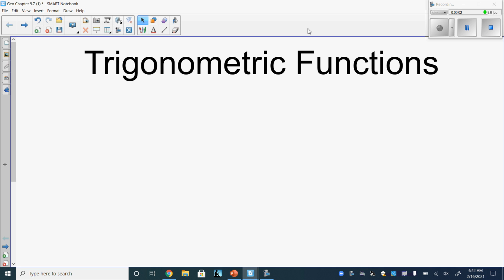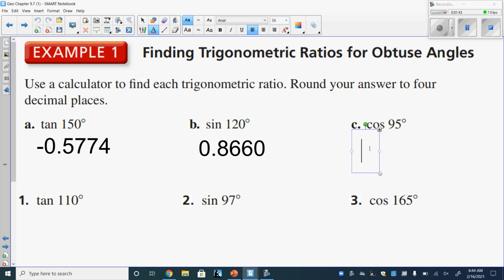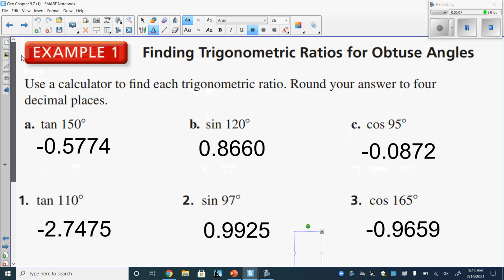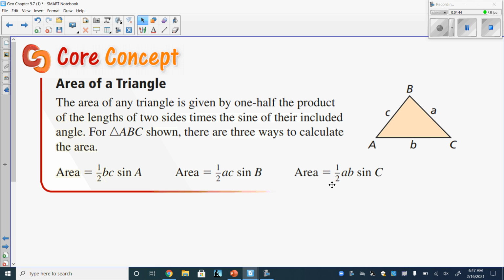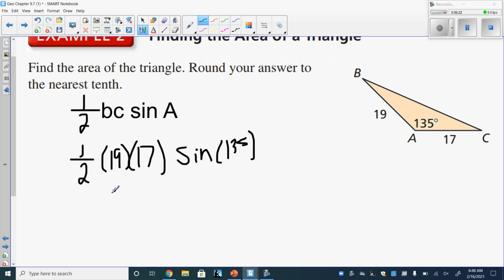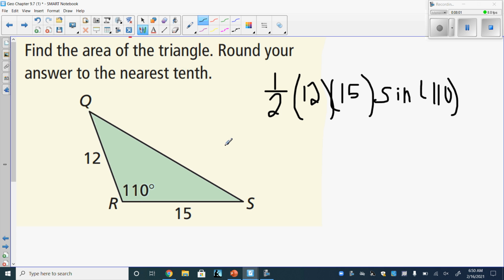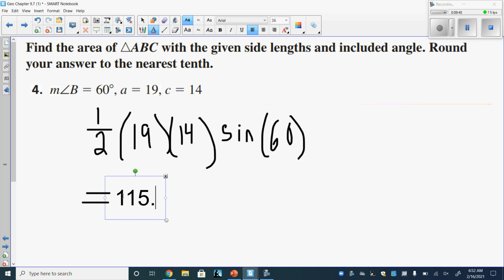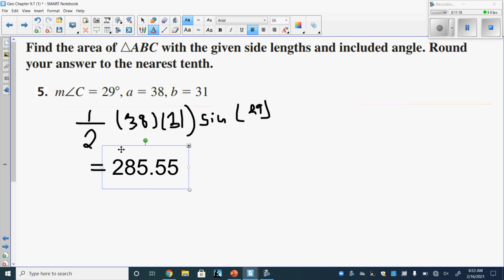Geometry Chapter 9 Area of a Triangle SAS